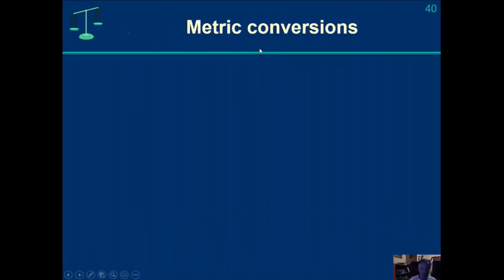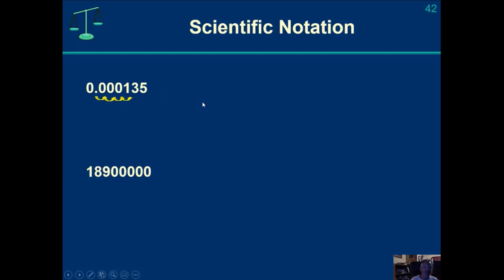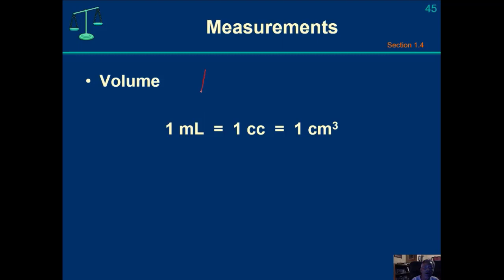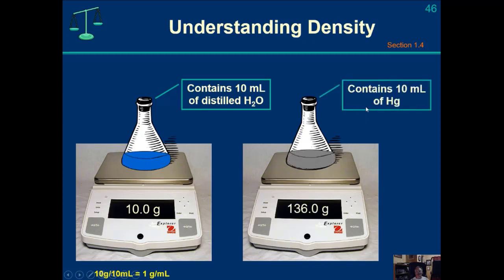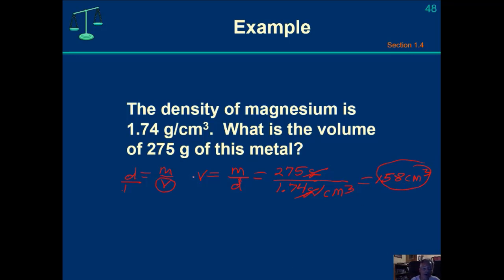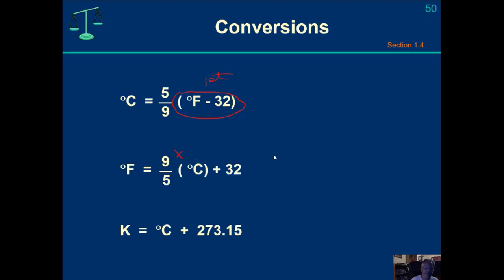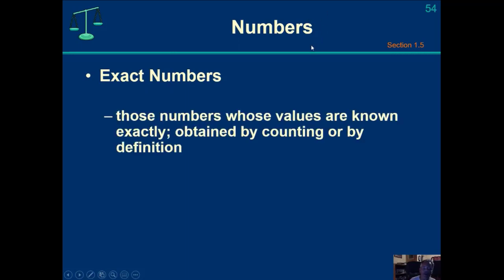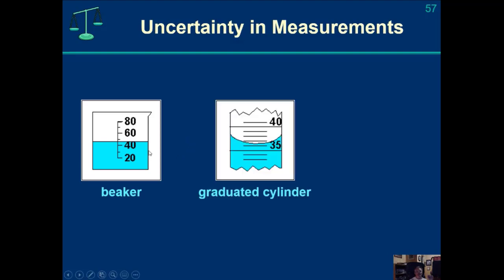Chapter 1 Video 5 Metric Conversions